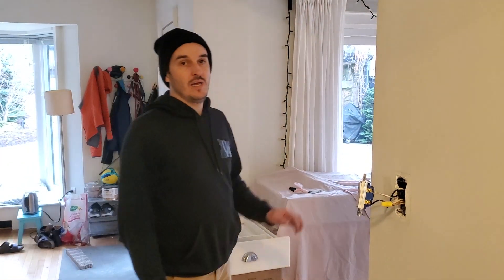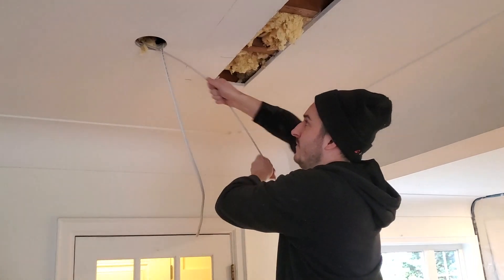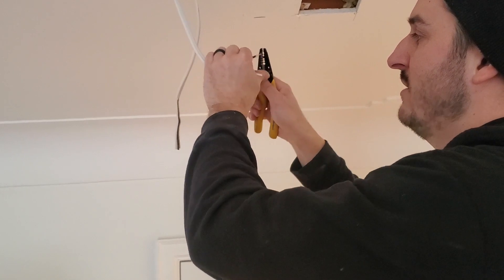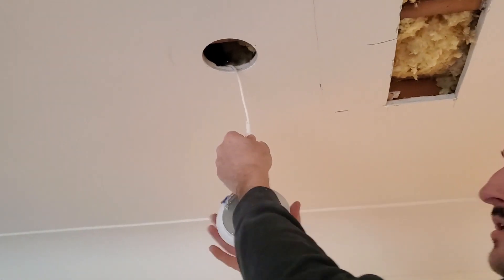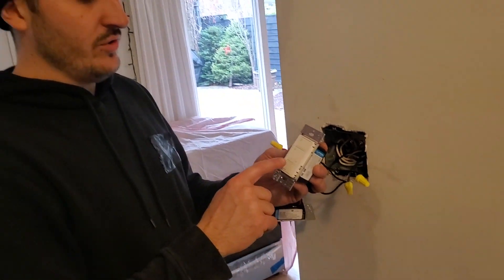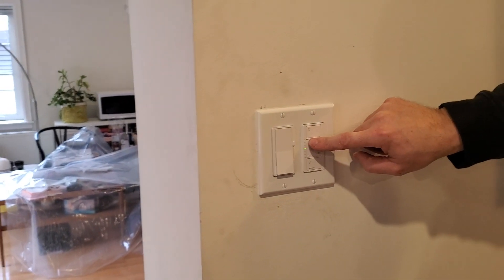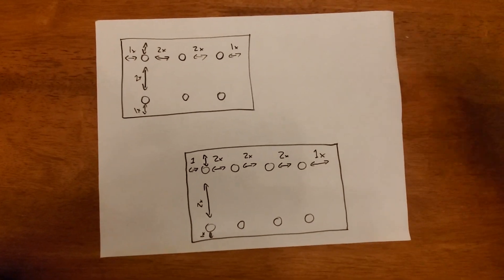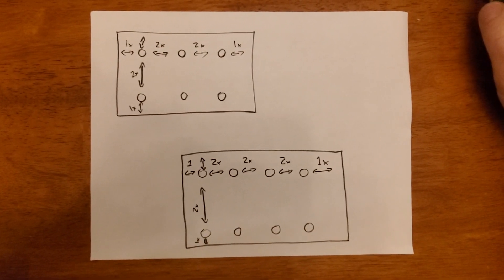How to install pot lights in a living room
In this video, you will learn how to add potlights in a living room which had no lighting previously.

Canadian home wiring, CEC

Ontario home wiring, OESC

Always contact a licensed electrician and obtain necessary permits from local authorities before beginning electrical work.